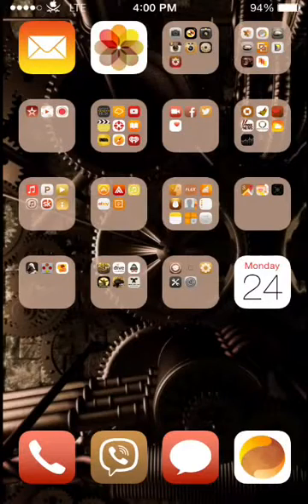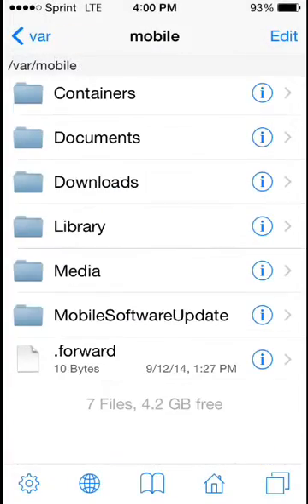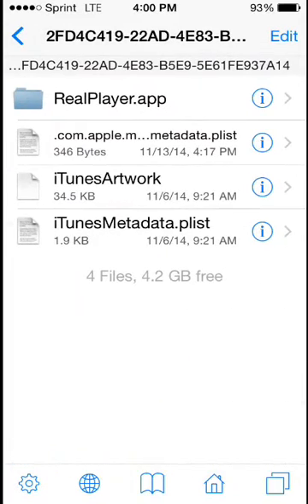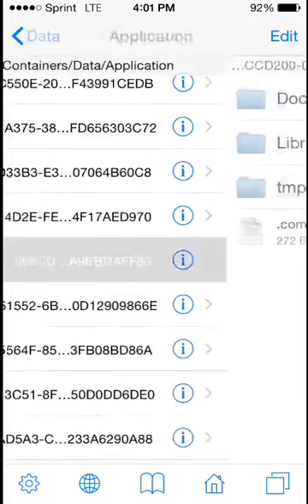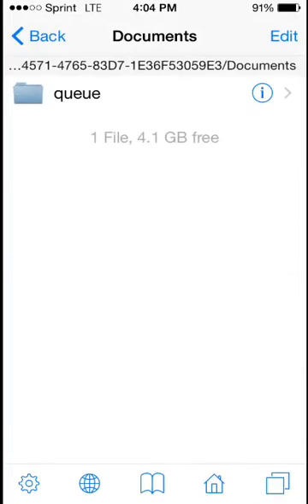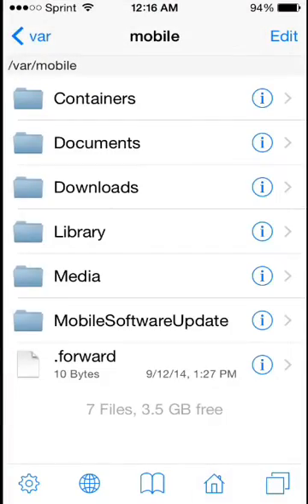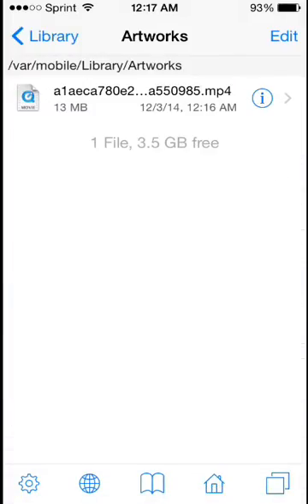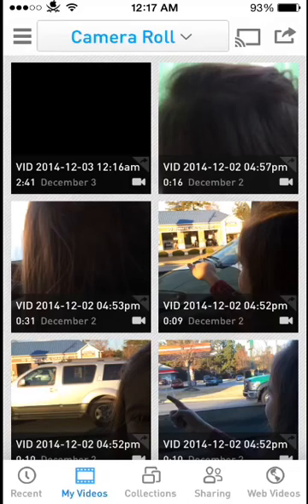How To Chromecast MovieBox ( iOS 8 )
How to stream MovieBox downloads to Chromecast directly from your iDevice. I do not in any way endorse piracy. This should only be used to archive a backup of media you have already purchased. Support the artists.

iFile can be purchased in the Cydia store for 4$.
RealPlayer Cloud is free in the App Store.
MovieBox can be installed through Cydia via the repo It is also free.